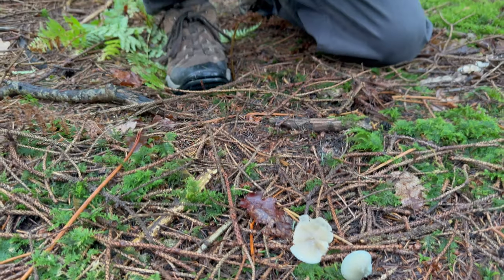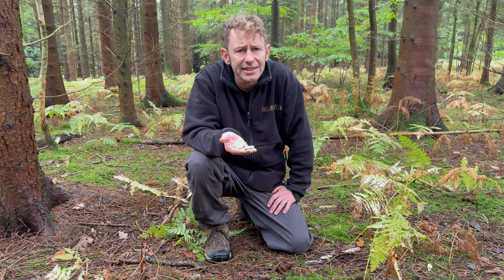Identifying the Aniseed Funnel, Clitocybe odora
This pretty green mushroom has a lovely smell and a lovely flavour.

To purchase a copy of our Wild Food UK Foraging Pocket guide